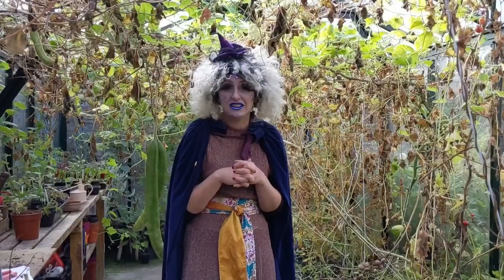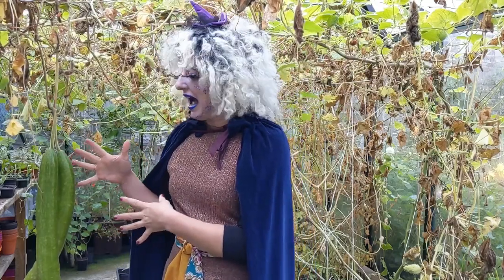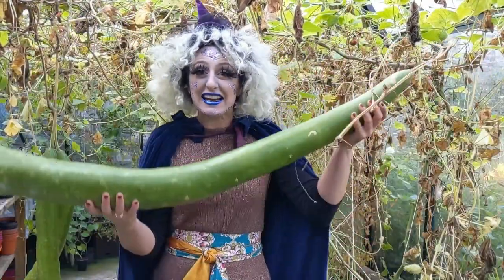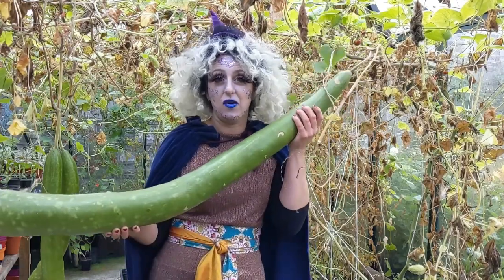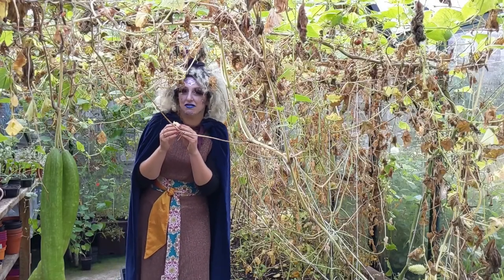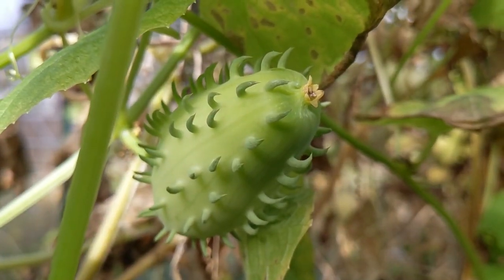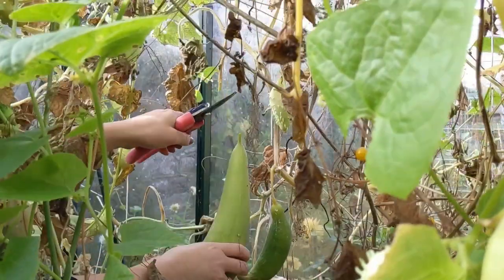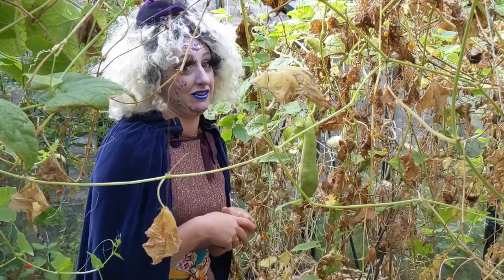Magical Plants in the Witches’ Garden: The Glasshouse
Join the coven for a look at some creepy vines in the Glasshouse in the Witches' Garden, National Botanic Gardens, Dublin